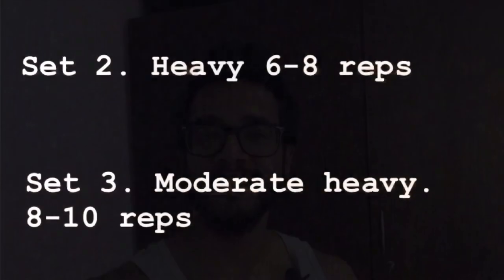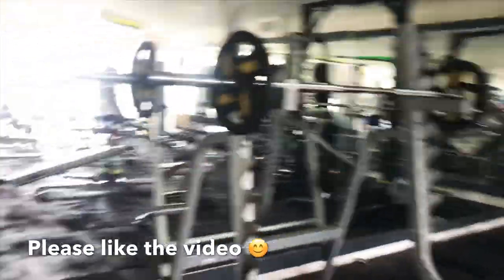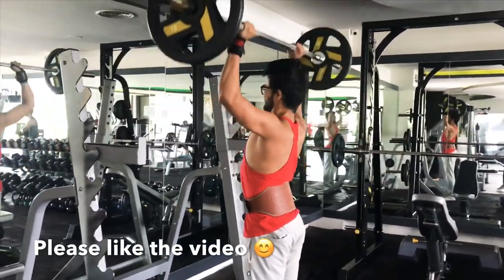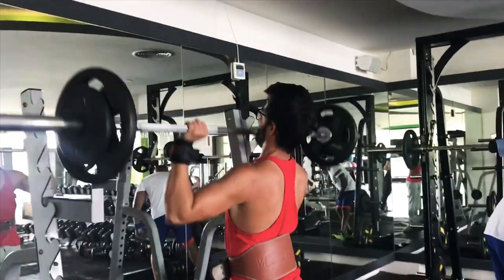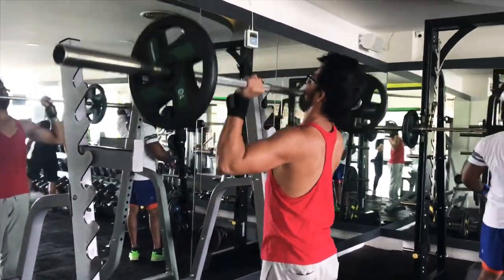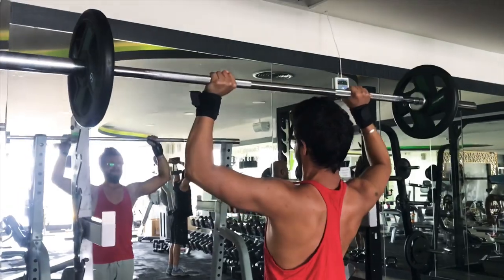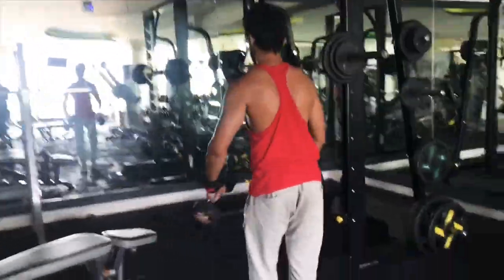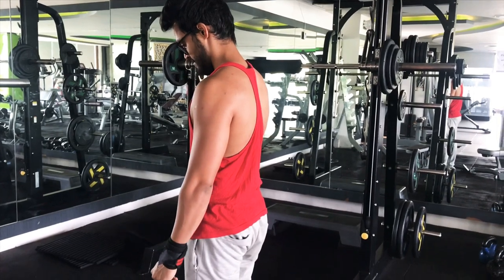Build 3D Shoulders - 2 Important Techniques - Reverse Pyramid Training & Rest Pause Training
Wasap Youtube family,

In this video i talk about 2 important techniques for building 3D Strong Shoulders. Try this in your workout and Let me know how was the pump?